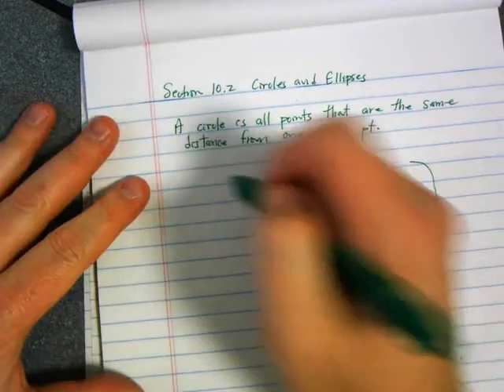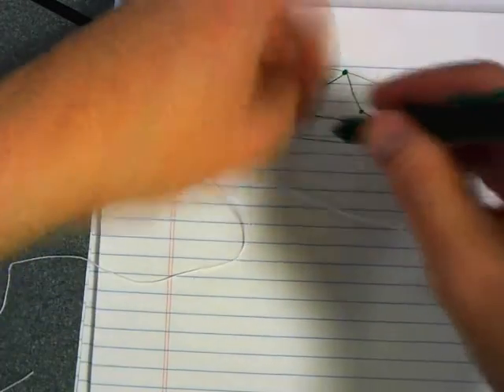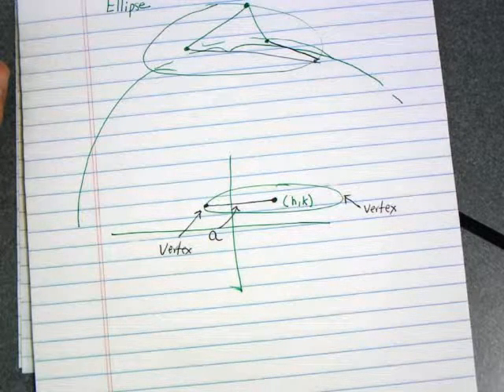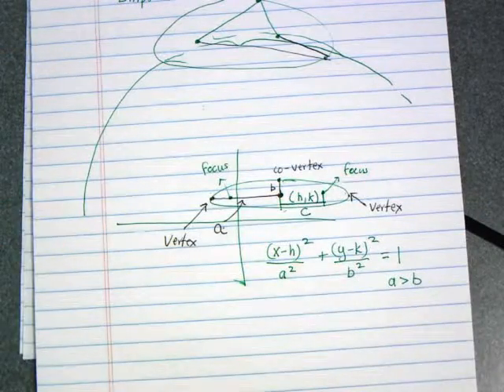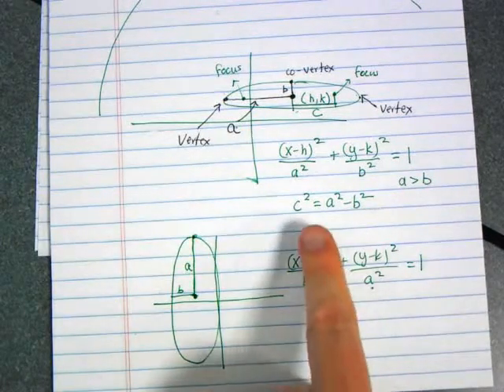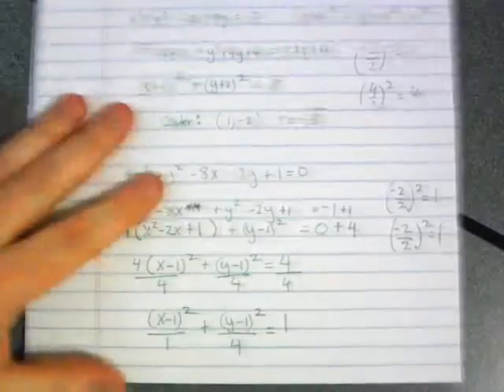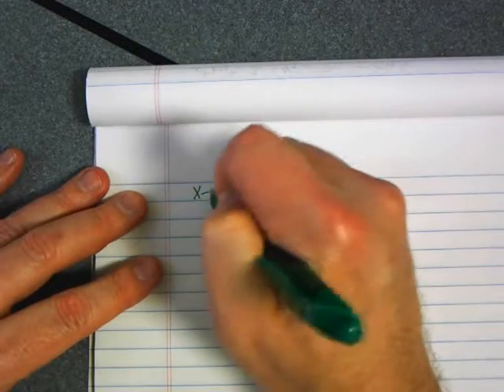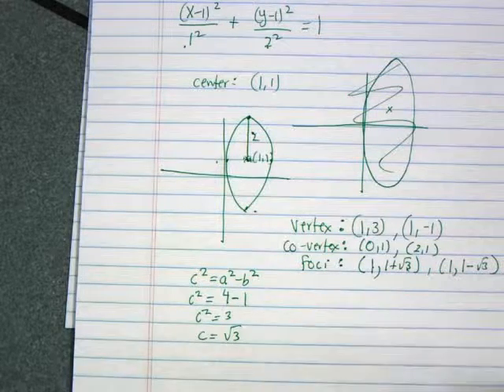Math1412 Bittinger 10-2